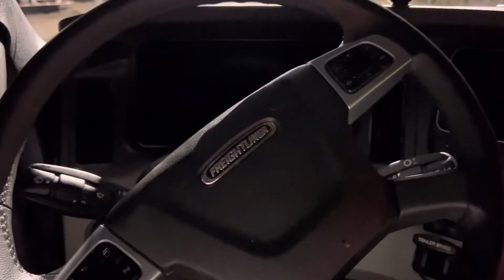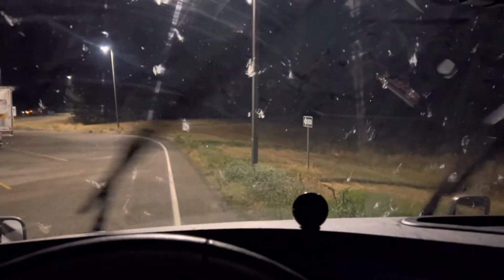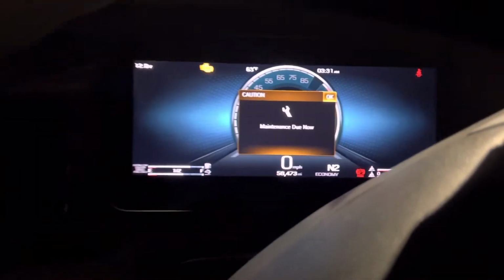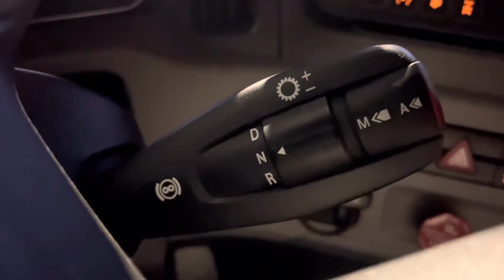2023 Freightliner Cascadia Stalk Switch Right Error FIX how to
Quick fix for "Stalk Switch Right Error" that I had to deal with on my brand new Freightliner Cascadia. From what I understand you can get this error when you don't switch to Neutral before you stop the engine, on an automatic transmission. I'm not a mechanic so this is just a documentation of what worked for me. Proceed at your own risk. Good luck.